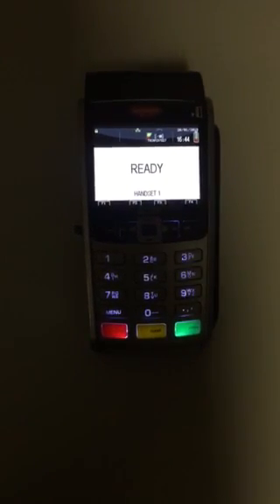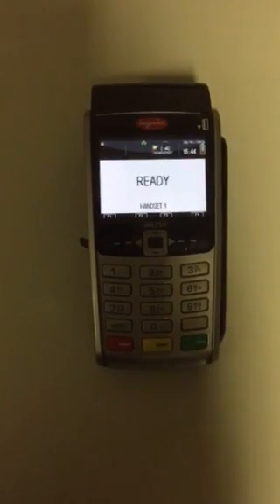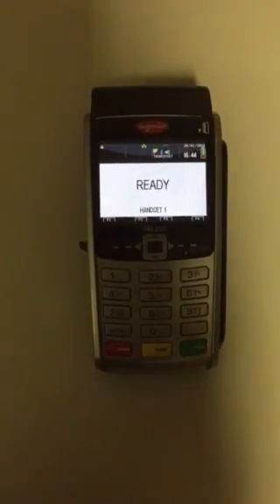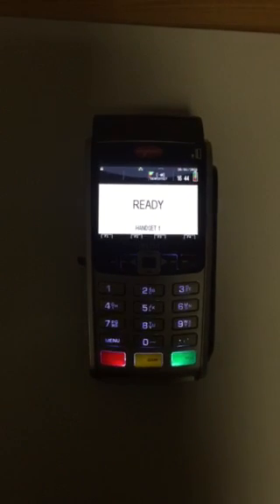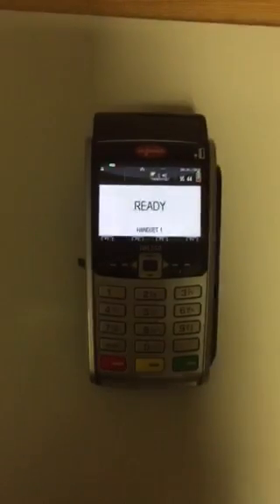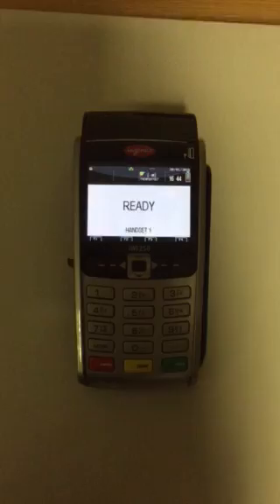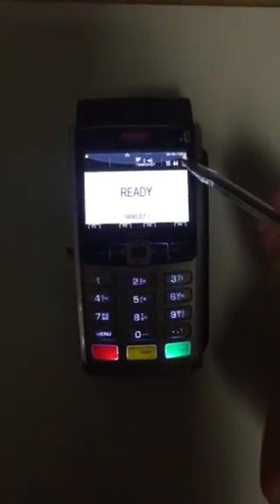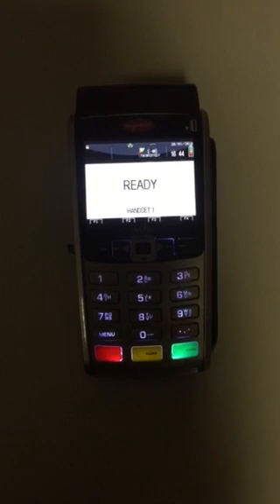Ingenico IWL258 - Introducing the Wifi Terminal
Are you hosting an event and worried about connectivity? Thw IWL258 may just be the solution to your problems.
Released in 2015' it is proving extremely popular with customers and is available to hire from as little as one day! The wifi card machine accepts contactless payments.